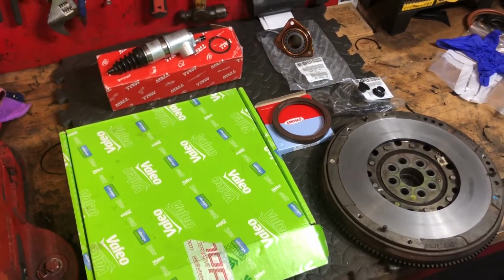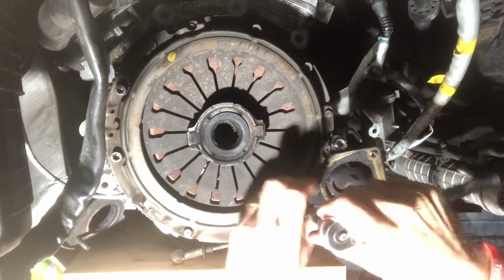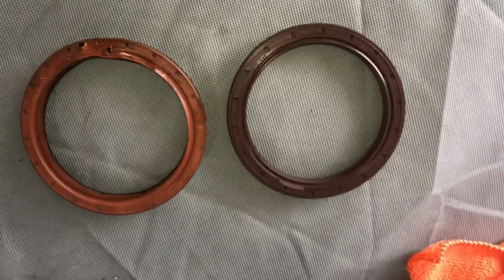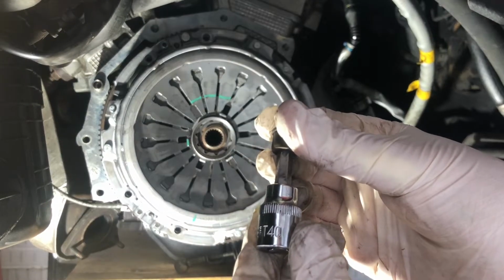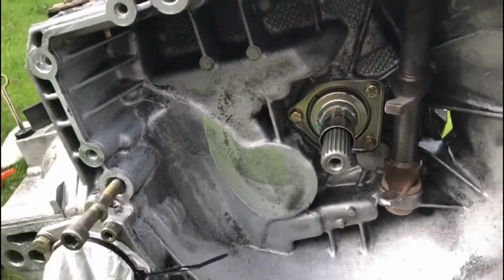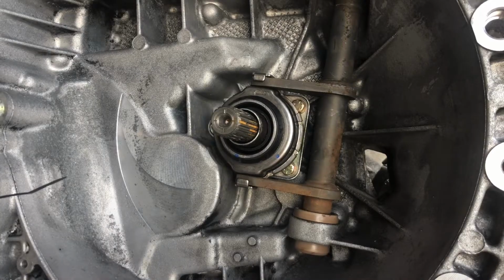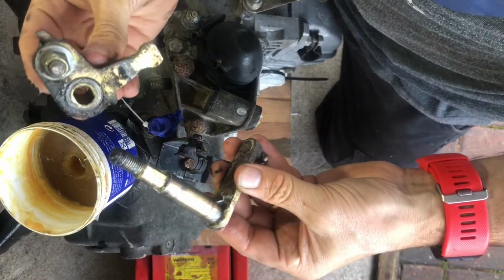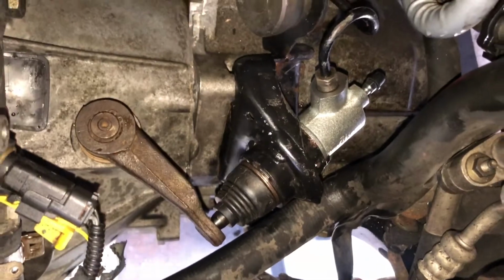Alfa Romeo Restoration part 13. GTV Rear main seal, Flywheel, Clutch, Main input shaft cover seal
Here you will learn how to fit the following on a V6 Alfa Romeo GTV, 156, GT and more.
Rear main seal
Flywheel
Clutch kit
Clutch slave cylinder
Gear linkage bushes
Main input shaft cover seal